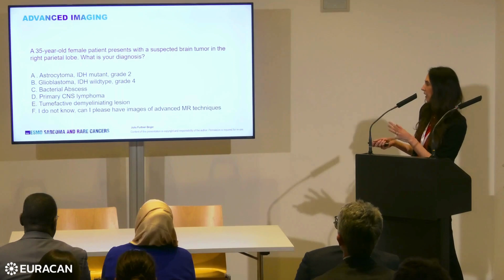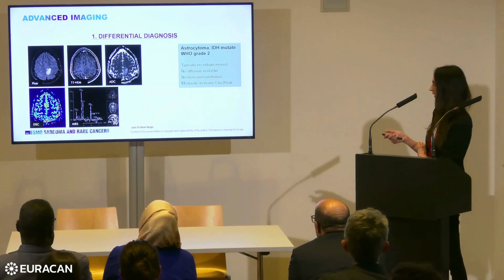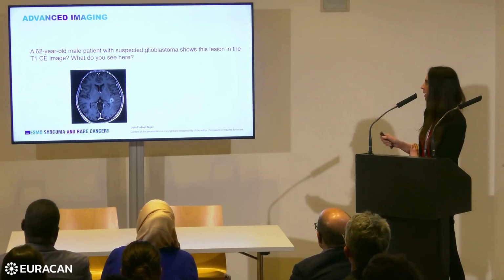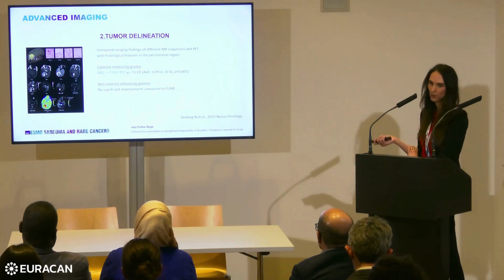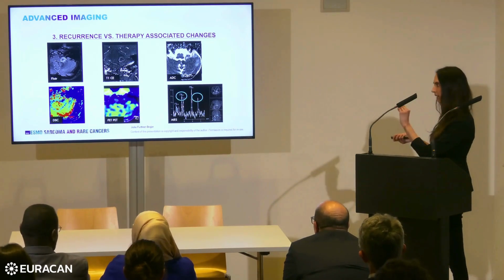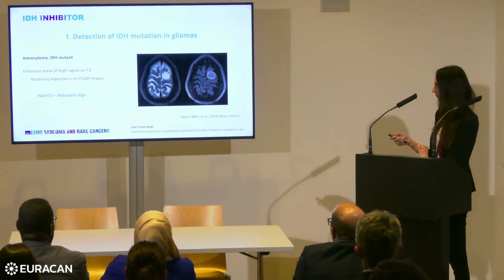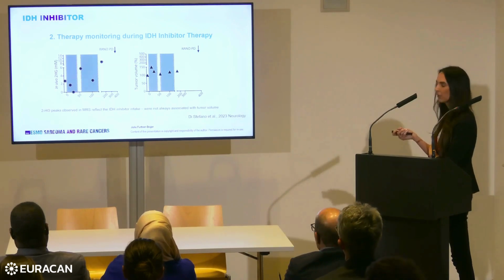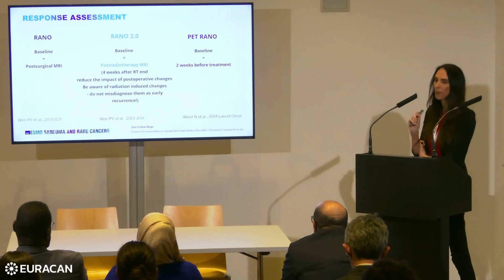Advanced Imaging on Brain Tumours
With Speaker Prof. Dr. Julia Furtner-Srajer
Research Center for Medical Image Analysis and Artificial Intelligence
Danude Private University, Austria